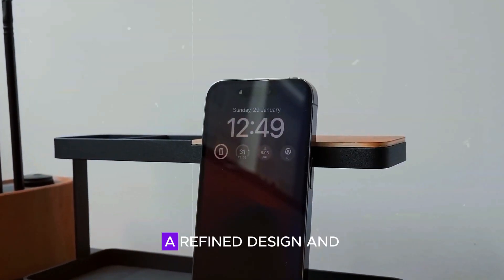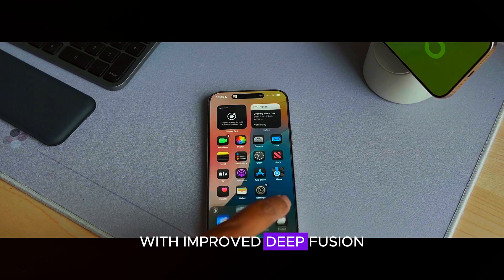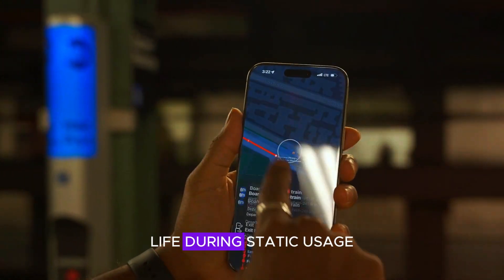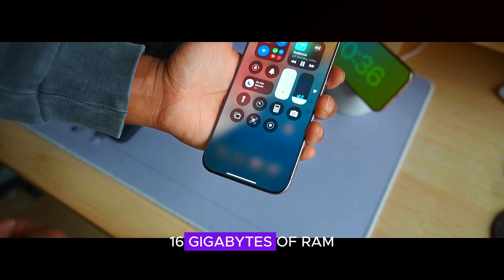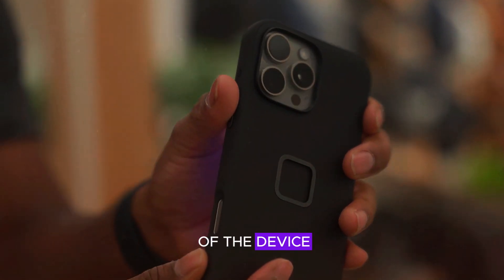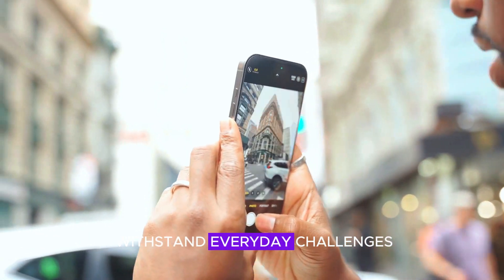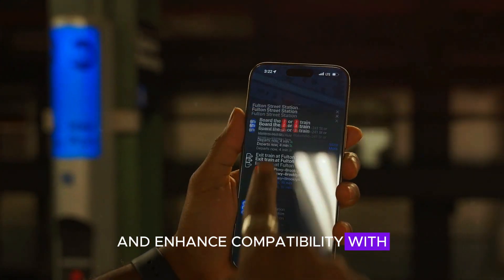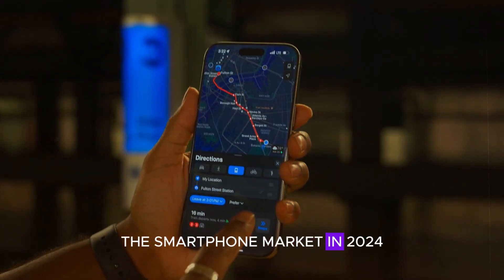iPhone 17 Pro Max - 48MP Camera, A19 Bionic Chip, & Next-Gen Display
iPhone 17 Pro Max boasts a 48MP camera, A19 Bionic chip, and a 6.9-inch ProMotion XDR display. With titanium framing, MagSafe enhancements, and iOS 18, it’s the ultimate flagship for Apple fans. Questions covered in this video: What upgrades does the 48MP camera bring? How does the A19 chip enhance performance? What’s new in iOS 18? What improvements are seen in design and build? How does the ProMotion XDR display excel?